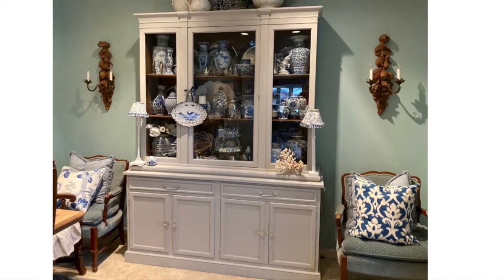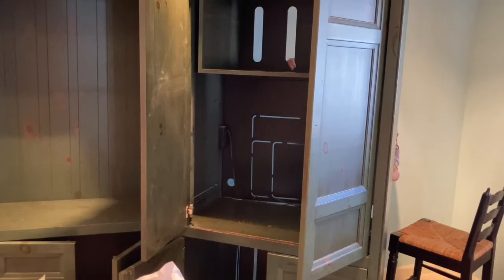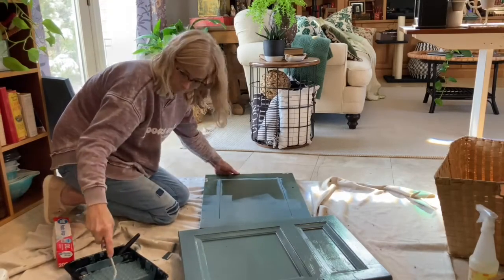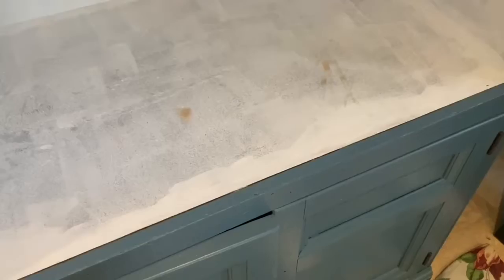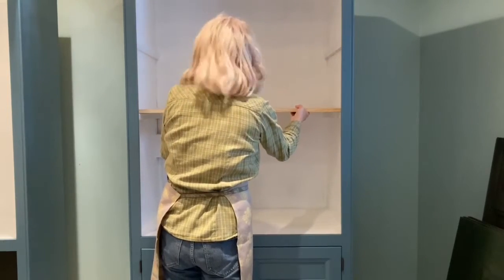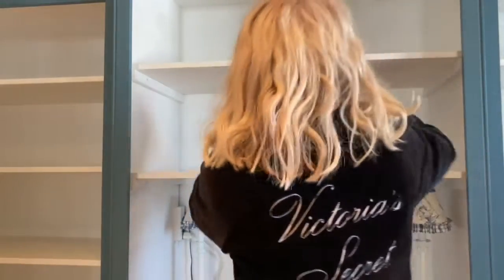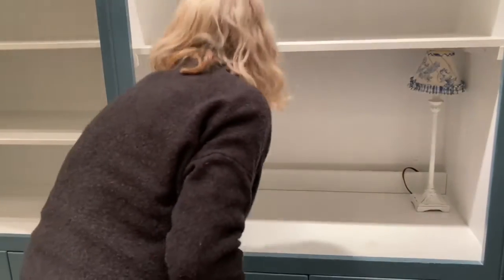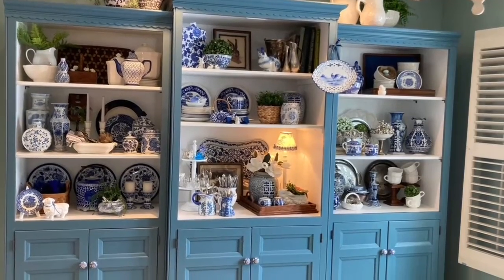Furniture Flip-Making over a thrifted cabinet on a budget inspired by high end designs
In this video I transform/dupe a thrifted piece of furniture into an elegant china/hutch cabinet on a budget inspired by high end Crate and Barrel and Ballard Design furniture. I provide DIY and painting tips throughout the process.